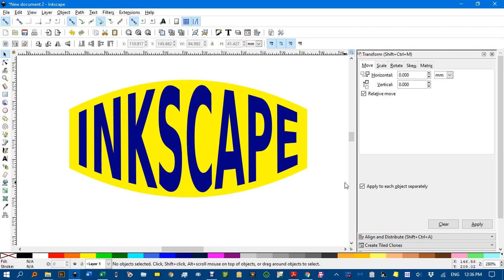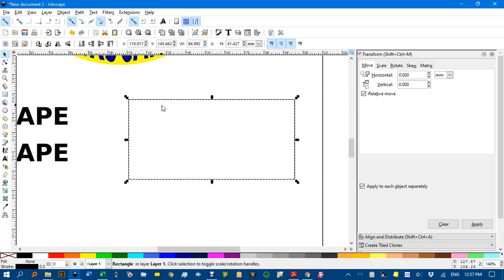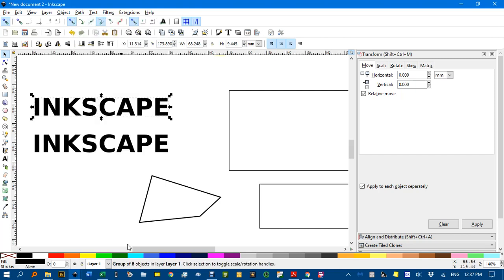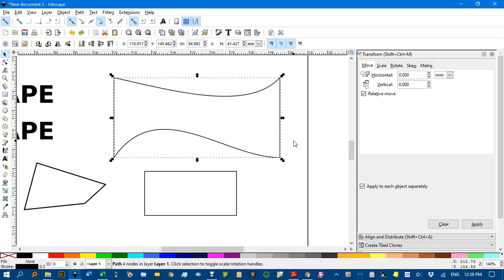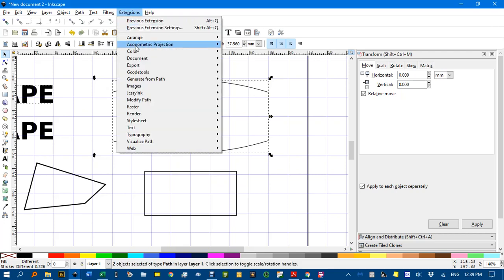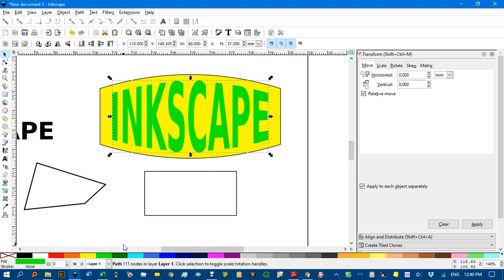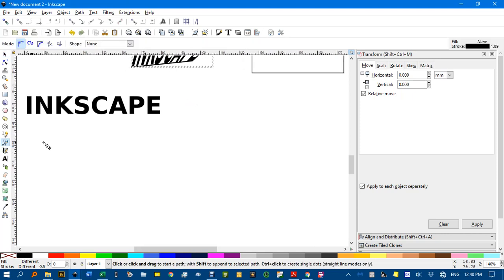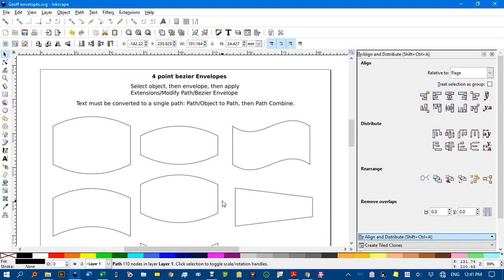Bezier Envelope extension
A nifty Inkscape extension that makes warping text easy.
Link to extension files (copy these files (.inx and .py) to the Inkscape extensions folder (sub folder of Inkscape/Share):